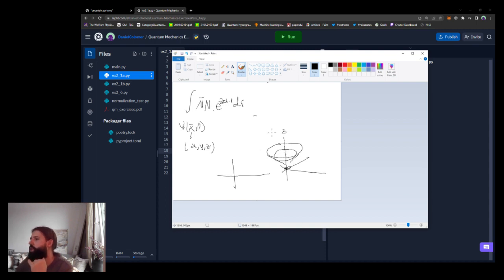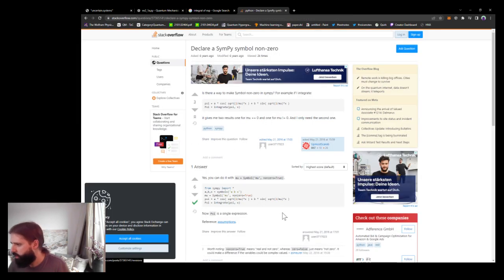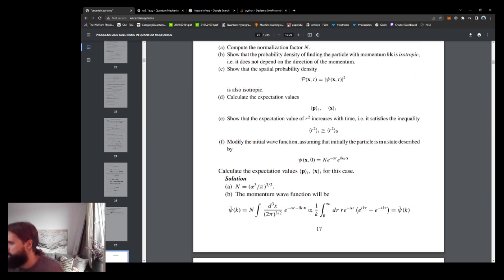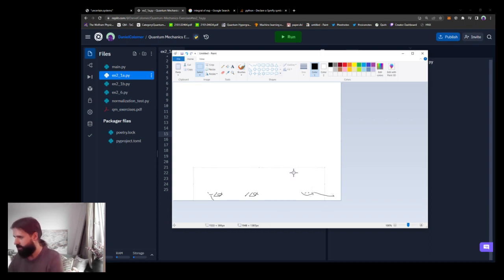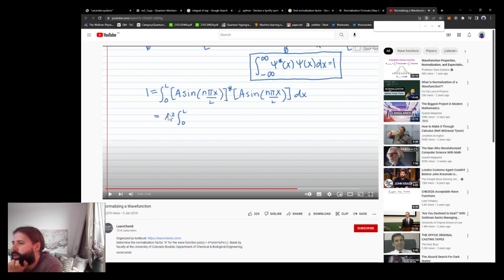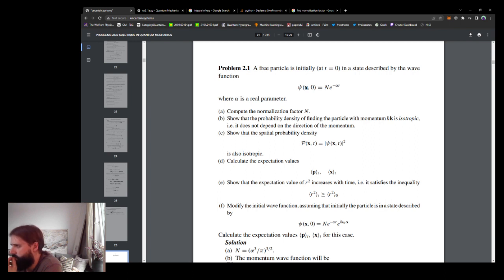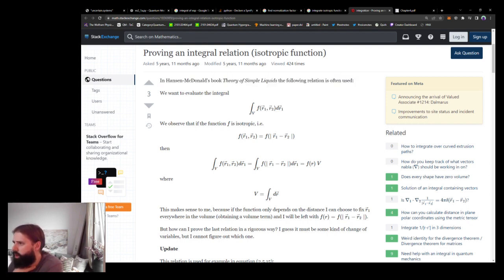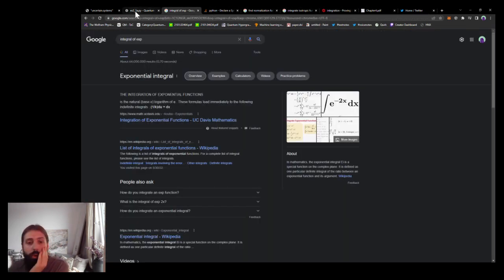Diving into higher dimensional intergals (3d) (part 2)